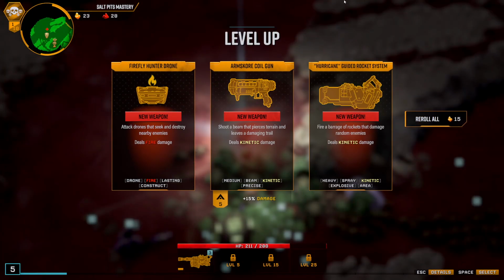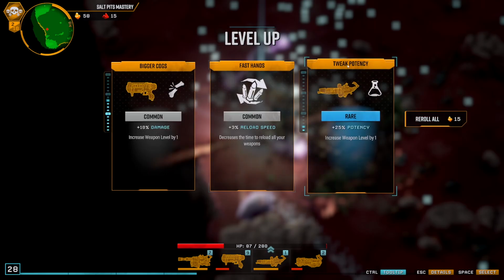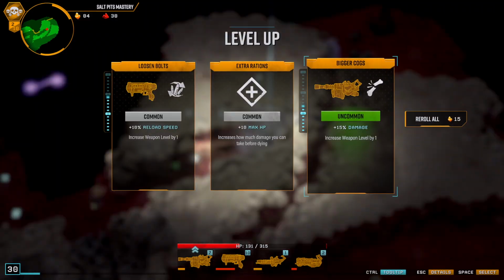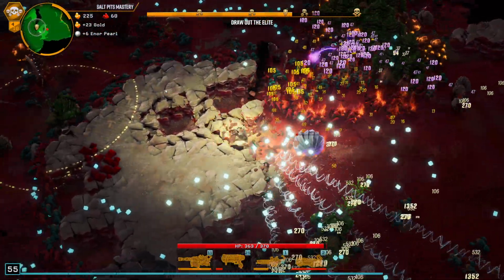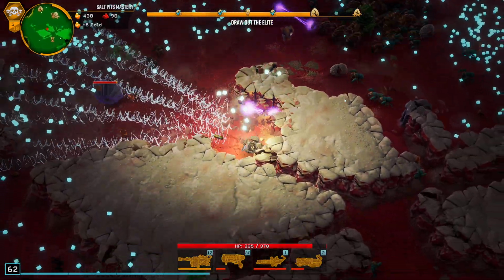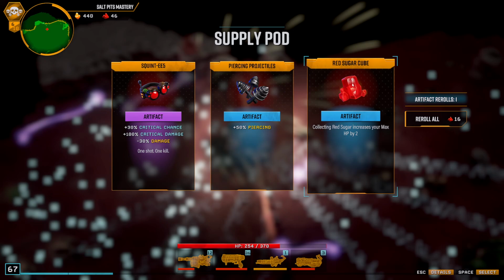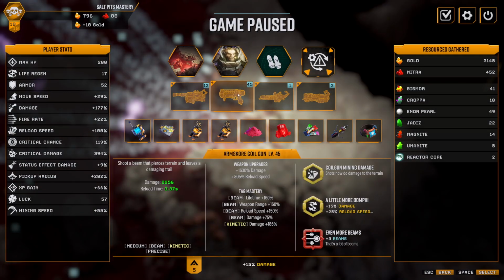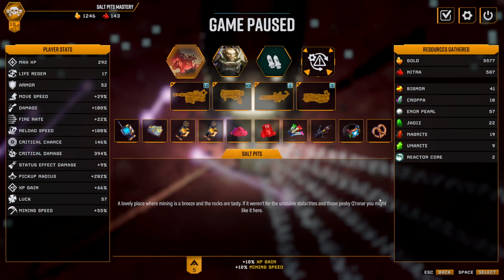COMPLETELY UNFAIR Multiple Screen Coilgun! | Deep Rock Galactic: Survivor